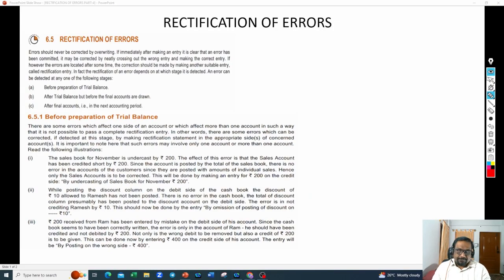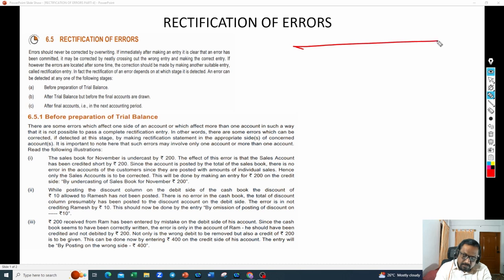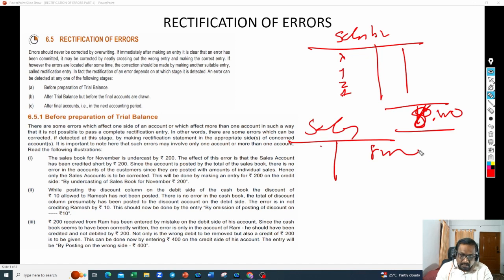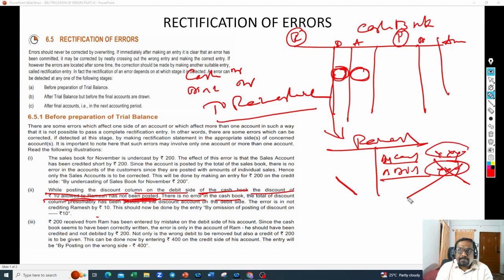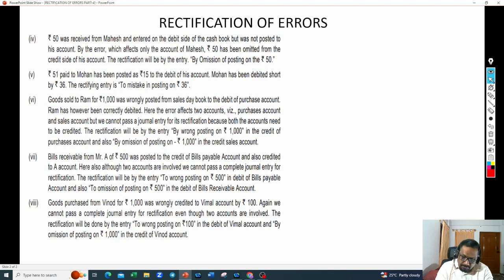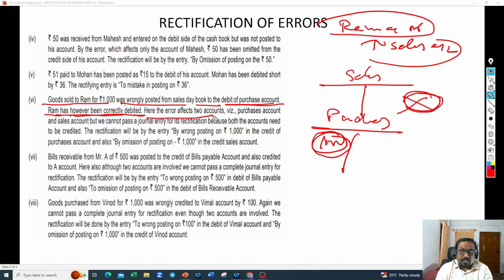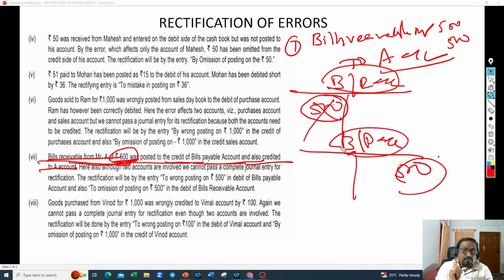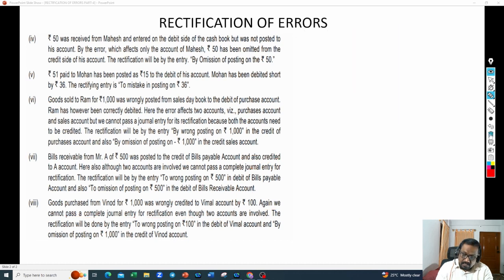RECTIFICATION OF ERRORS | HOW TO RECTIFY ERRORS IN DIFFERENT STAGES |Part - 4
RECTIFICAITON OF ERRORS| ERROR DEFINITION| HOW ERRORS WOULD OCCUR| HOW TO LOCATE ERRORS| AT WHAT STAGES| ERROR TYPES|ACCOUNTING|INTERVIEWS
11th, 12th, B.com and CA Foundation Students! 📚

In this educational video, we'll demystify How to Rectify errors in different stages.  Whether you're a budding accountant, a finance enthusiast, or just curious about the financial world, this step-by-step guide will equip you with the essential knowledge and skills.